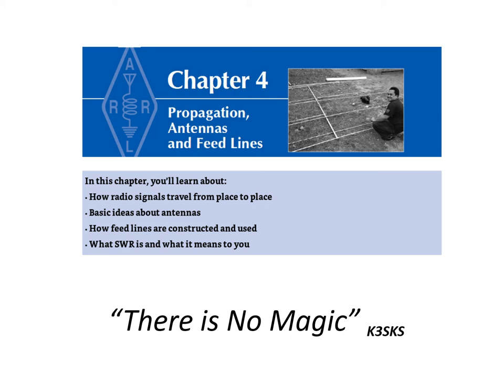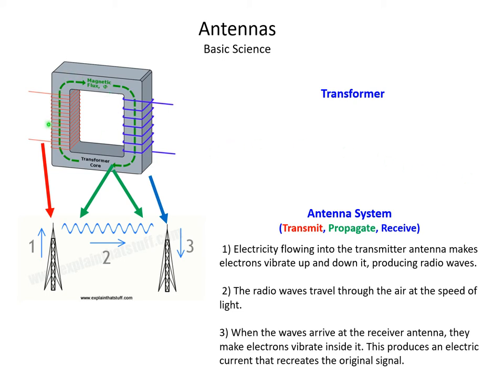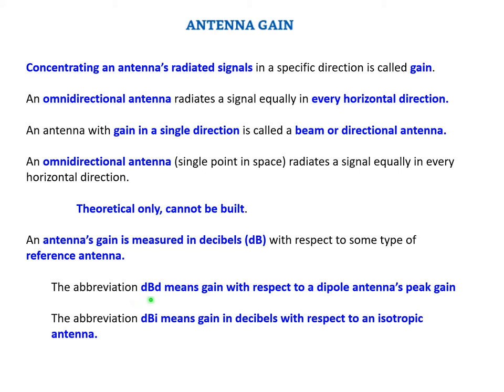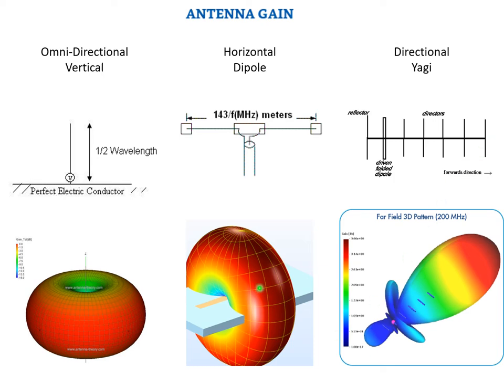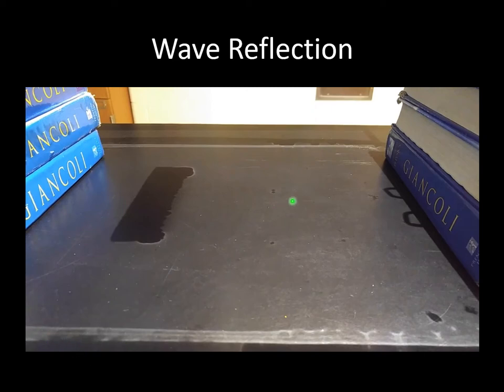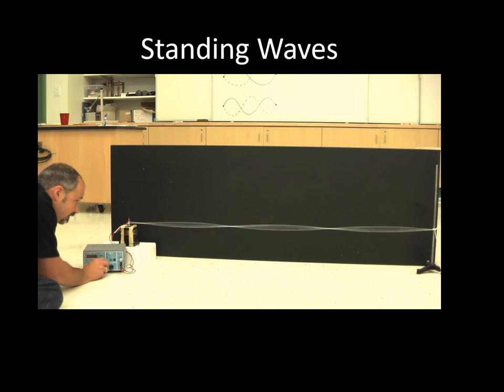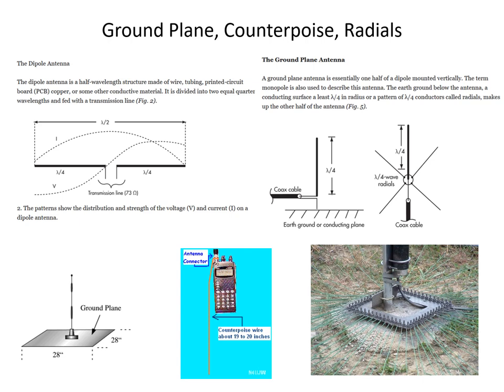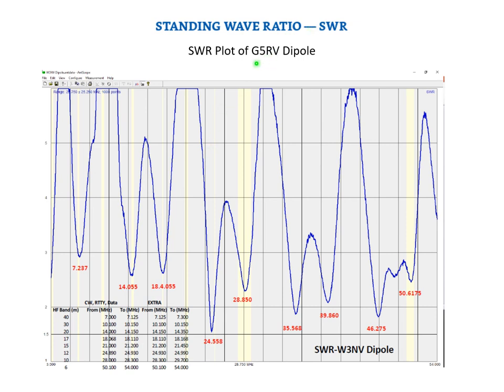Technician Chapter 4 Propagation, Antennas, and Feed Lines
TLSC Amateur Radio Group License Study Group Videos

Couple of dead spots in the video.  Please be kind, I'm just an Amateur, hi hi

   RECOMMENDED STUDY APPROACH

     1. Read Chapter in ARRL License Manual
     2. Work through questions for that Chapter
     3. Watch this video
     4. Visit HamStudy.org for Flash Cards and Practice Tests